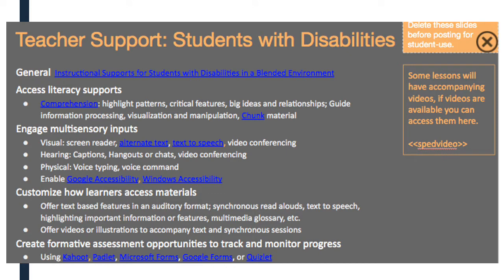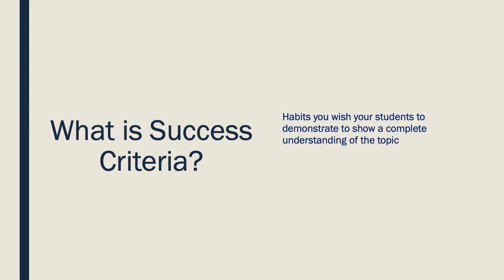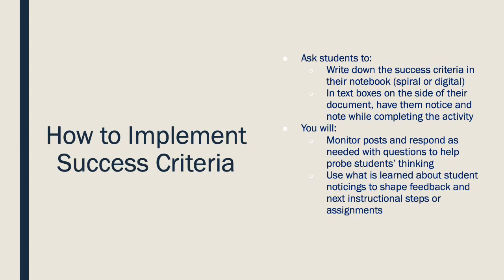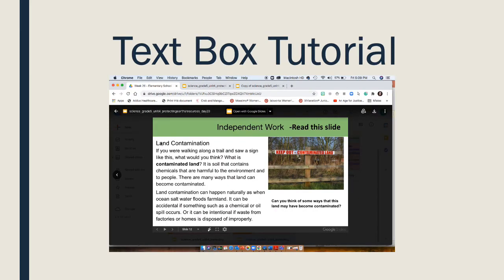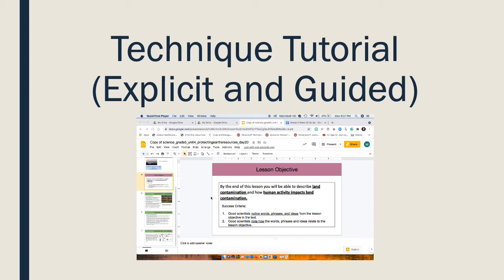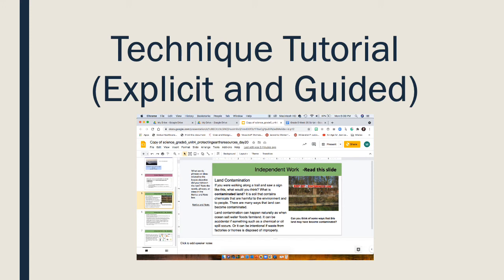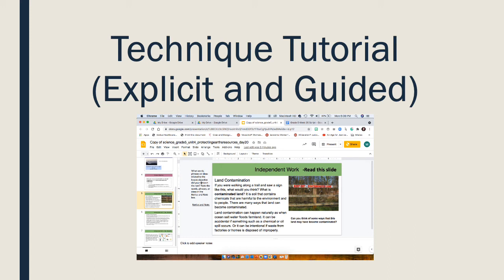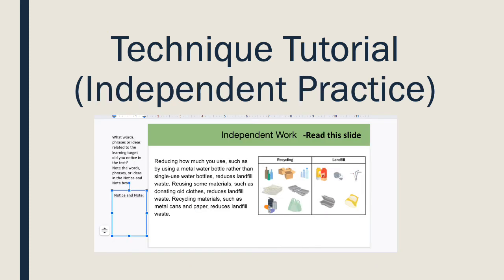5th Grade Week 26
Success Criteria in Science